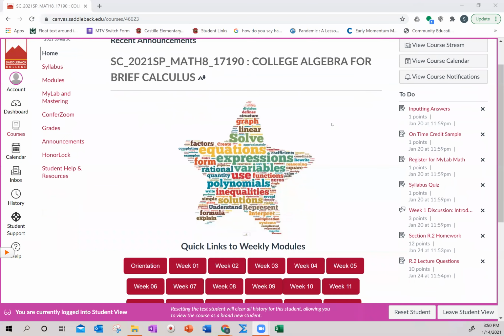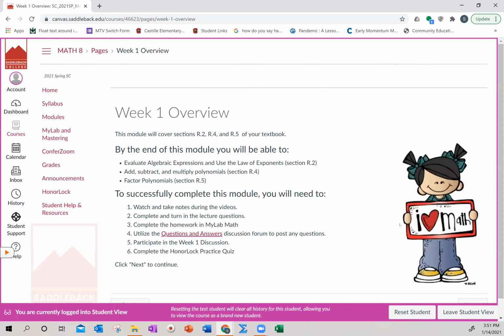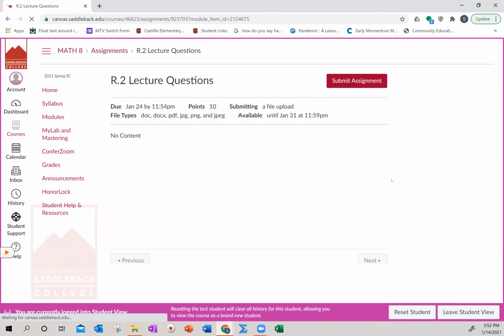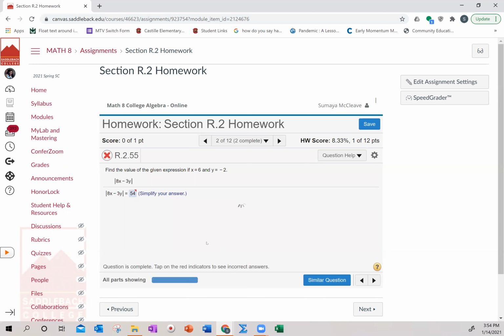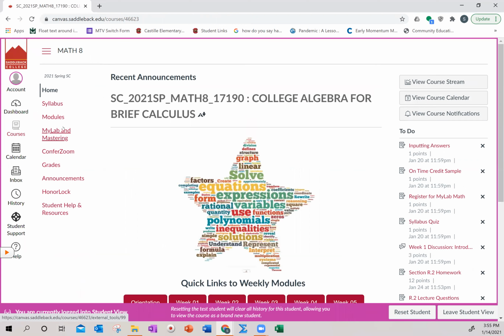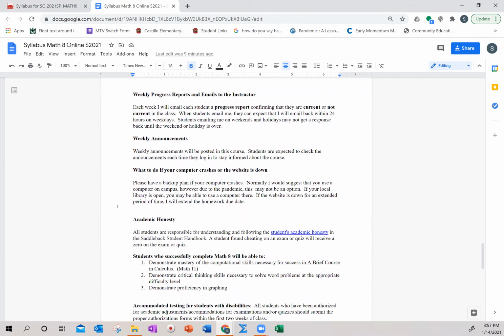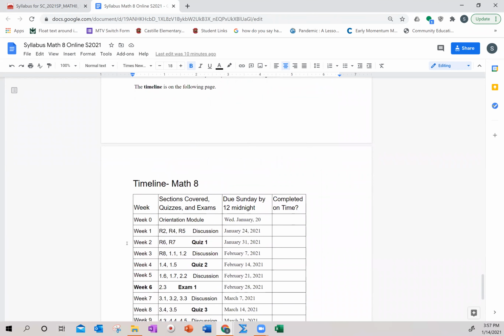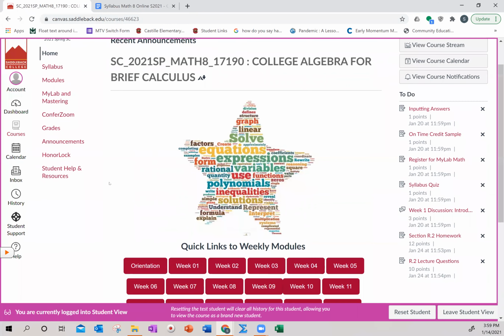M8 Orientation video